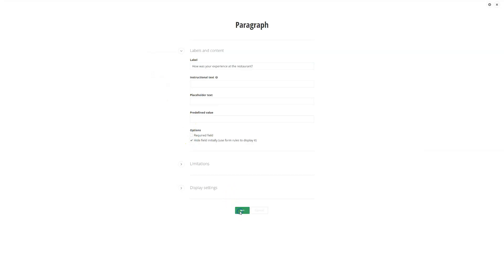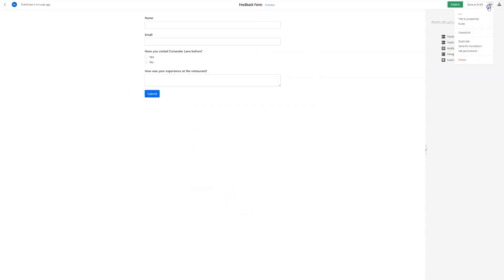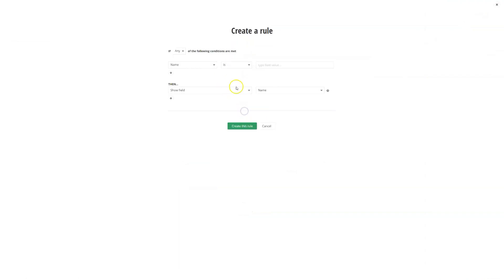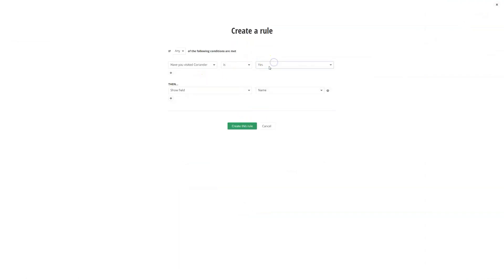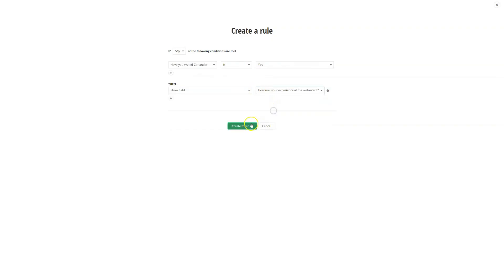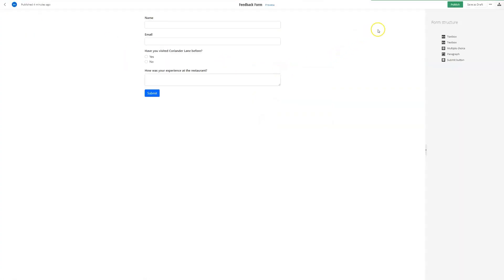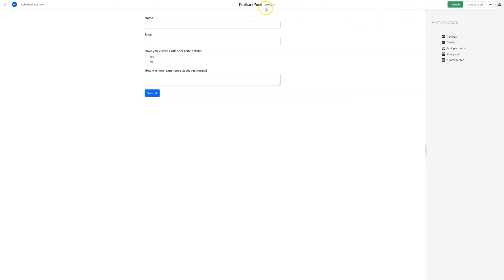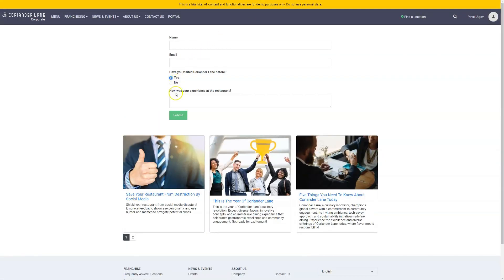How to Craft Dynamic Forms with Sitefinity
Sitefinity’s advanced form capability empowers you to create – not just forms, but experiences that are tailored to both user and business needs! In this video we'll take a look at intuitive form building, which allows you to craft intricate forms that guide and interact with your audience, the efficient management which allows you to respond swiftly to changing requirements, and the integration capabilities,  which lets you build forms that are gateways.